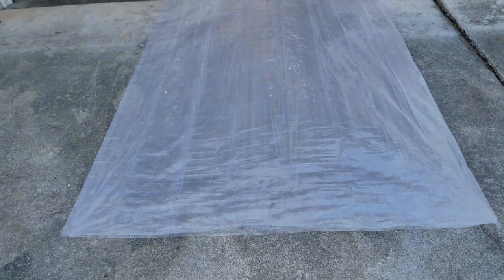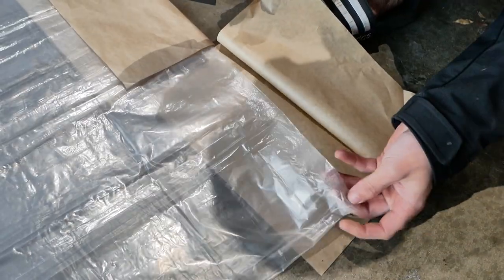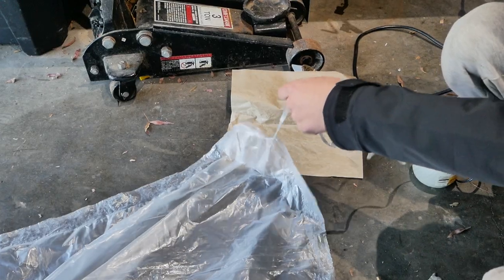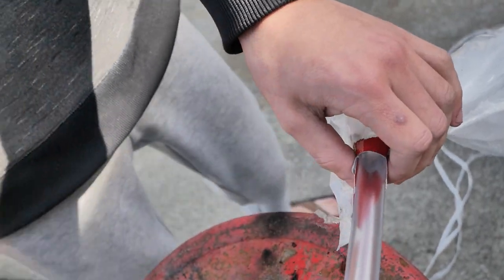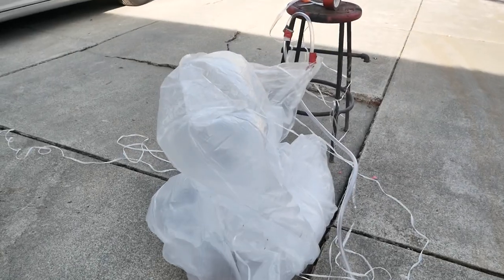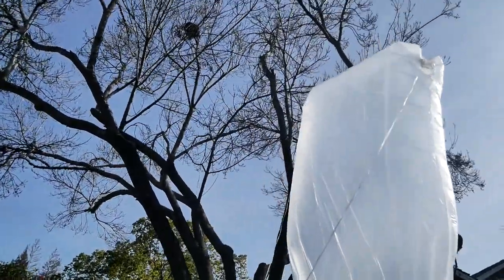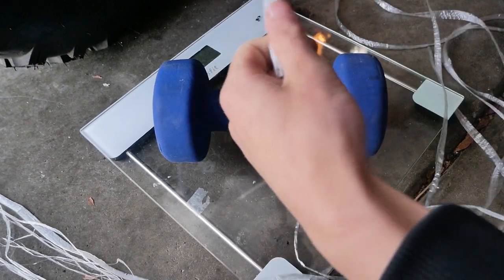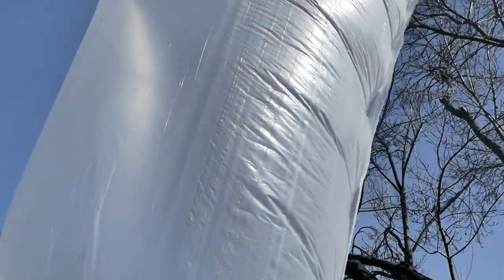DIY PLASTIC FILM WEATHER BALLOONS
plastic film weathers balloons like the pros use
mini launch coming soon

everyone in this video is over 18